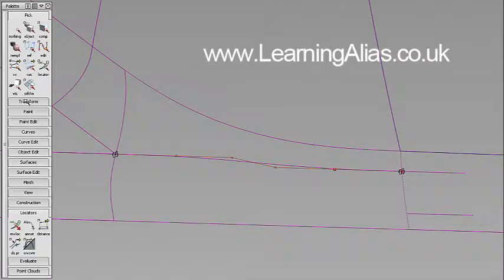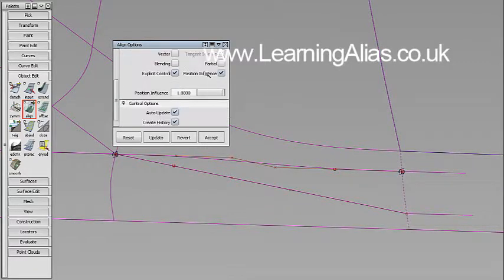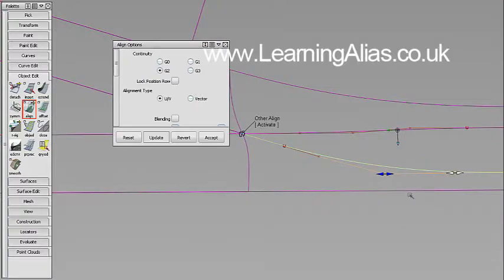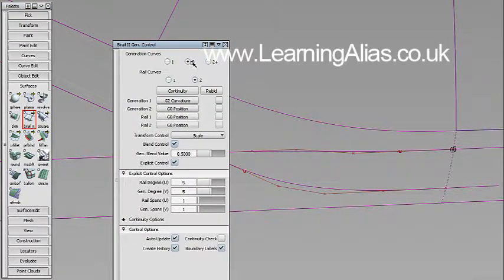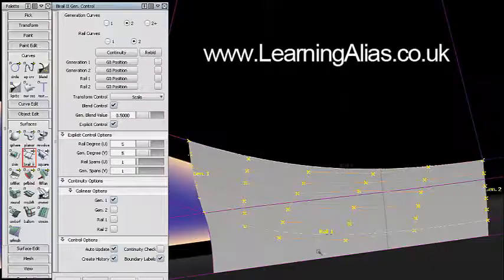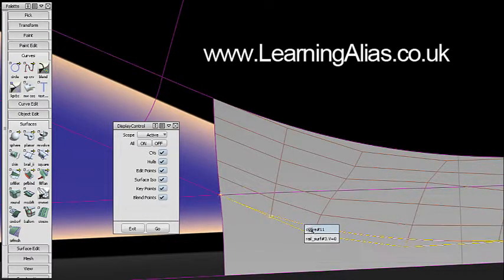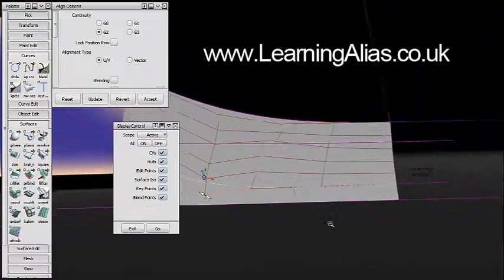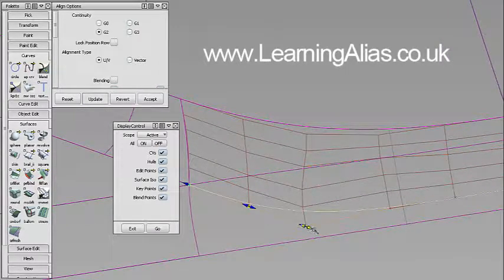B-5 Alias Y Transition CAS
Hi, If you're looking for a World renowned Alias online Mentor, at a very affordable cost, please register on my website for details and cost regards, Graham Bullock